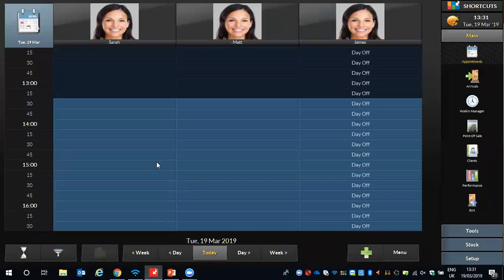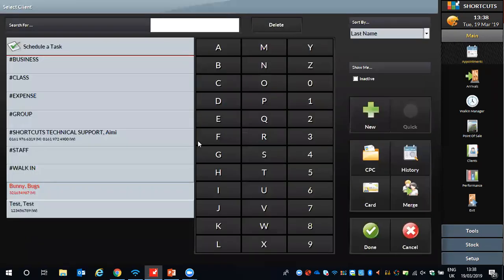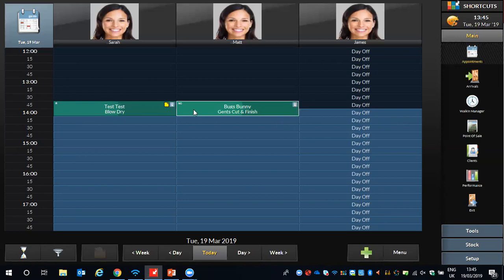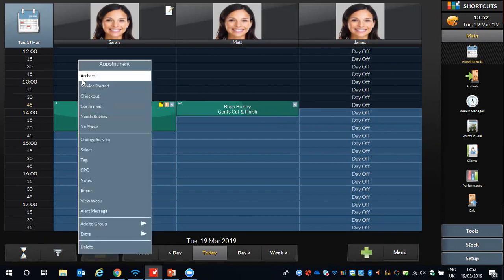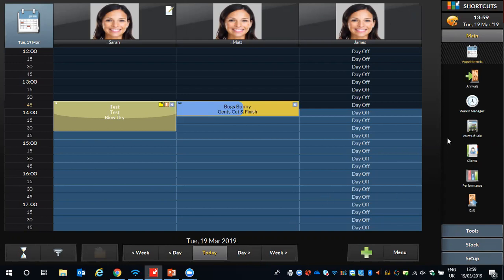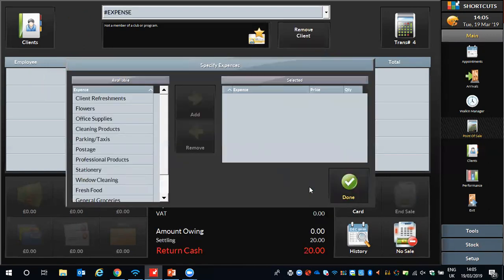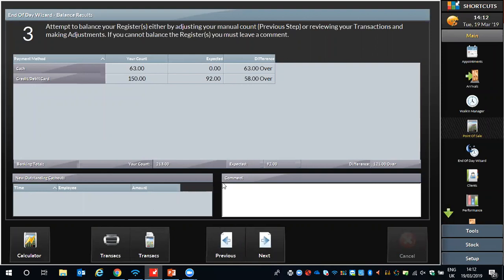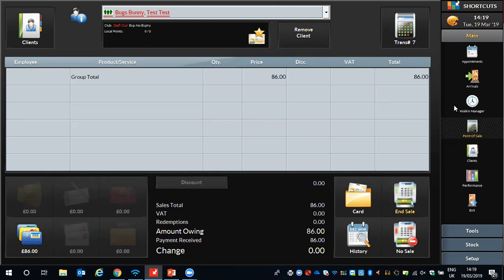Shortcuts Software Classroom - New Starter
Overview of the appointment book and creating appointments and the day to day running
Client data and client cards and how this can be managed
Shortcuts POS system, adding new services/products to a sale line and taking a client’s bill
Employee performance and how they can track on a day-to-day basis